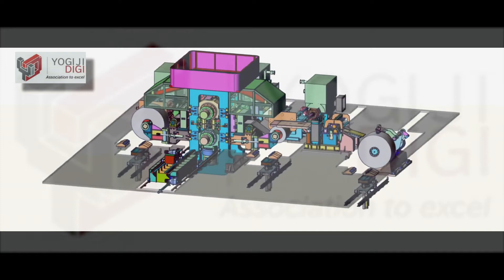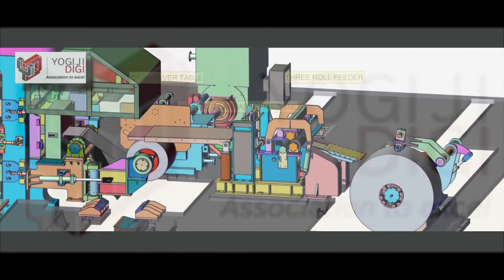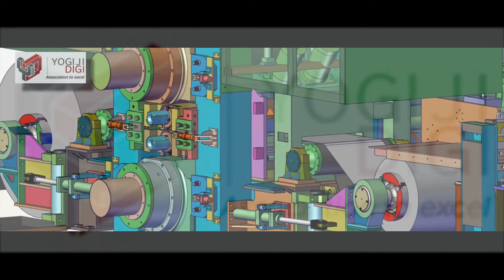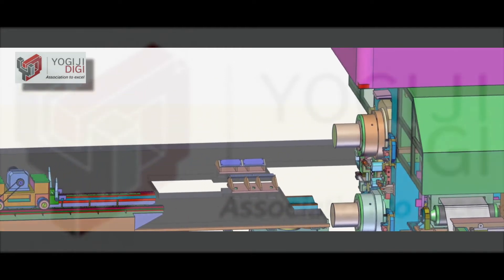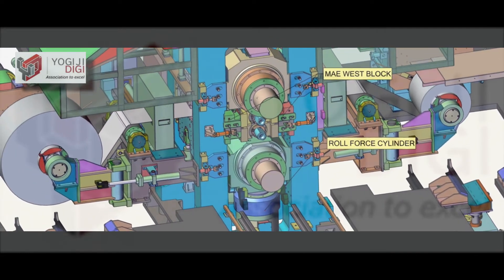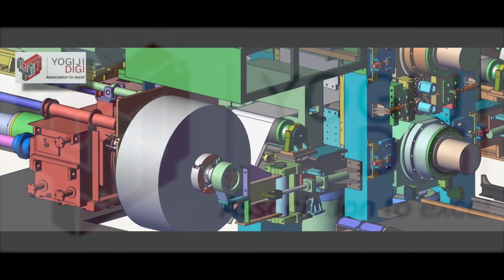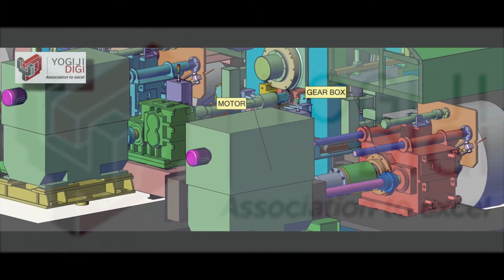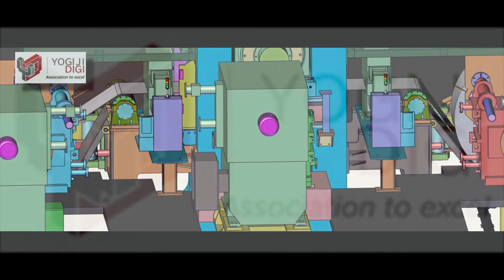4 HI Cold Rolling Mill 3D Walk-through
YOGIJI DIGI sees itself as an AUTHORITY IN COLD ROLLING.

We have engineered and installed wide range of cold rolling mills, skin pass mills as well as bonding mills. Our sustainable designs combined with quality components and advanced controls have optimized the strip rolling process for wide range of products including steel, stainless steel, copper and any other material that can be rolled. We have also successfully revamped old mills for quality, quantity and equipment uptime enhancement.